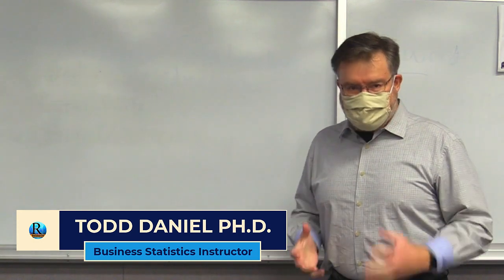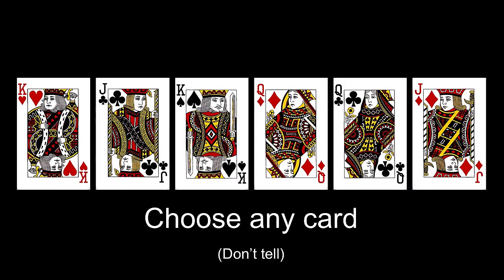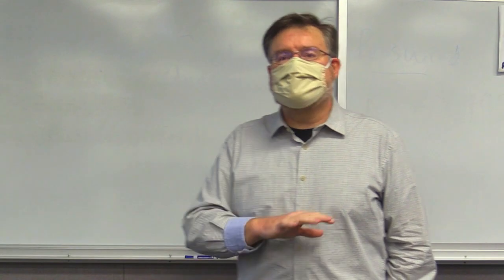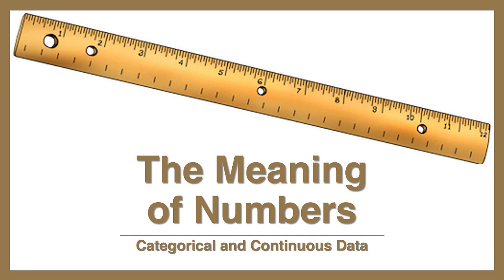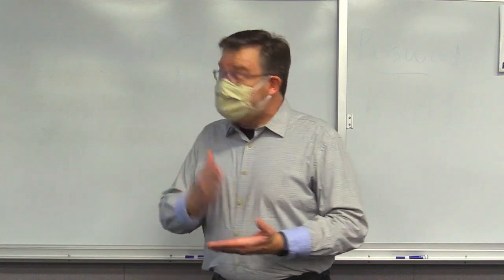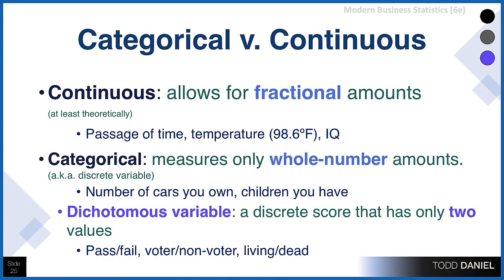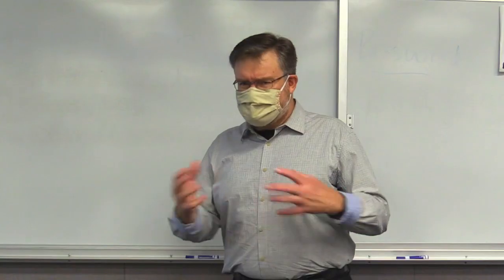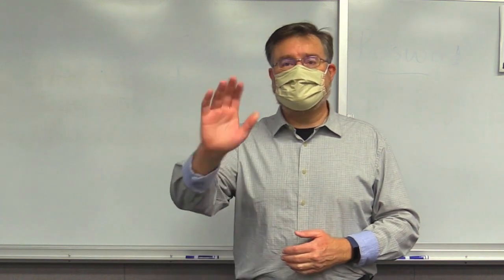Data and Variables in Business Statistics – An Introduction (Week 1)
We begin Basic Business Statistics with an introduction to numbers and how they become variables.
 • Statistics give us a tool to evaluate claims of truth with the scientific method
 • We can use archival, observational, or experimental research
 • The practice, procedures, and products of statistics
 • Levels of Measurement - Nominal, Ordinal, Interval, Ratio
 • Nominal & Ordinal are categorical, qualitative variables
 • Interval & Ratio (Scale) are continuous, quantitative variables
 • Data can be cross-sectional or time-series data

Lecture date: Thursday, January 14, 2021